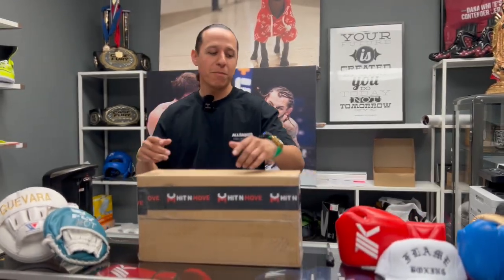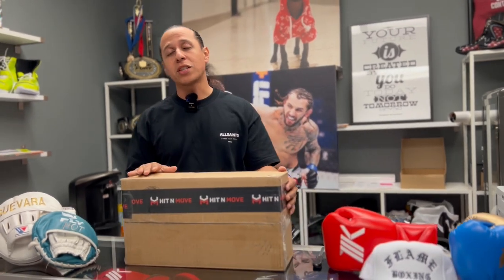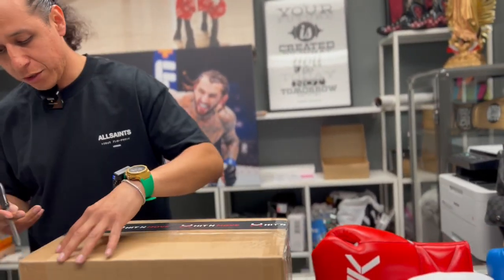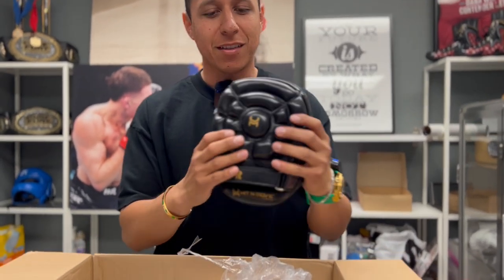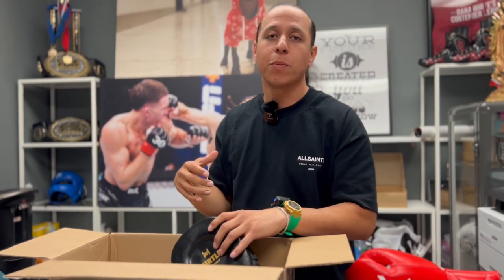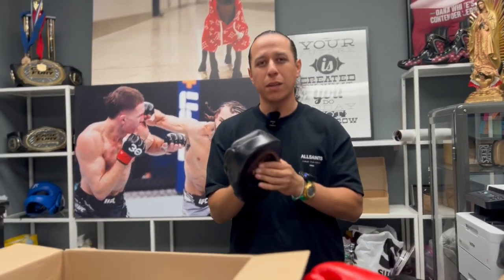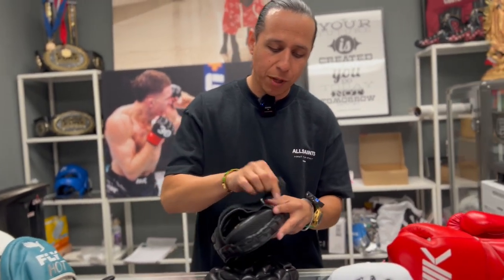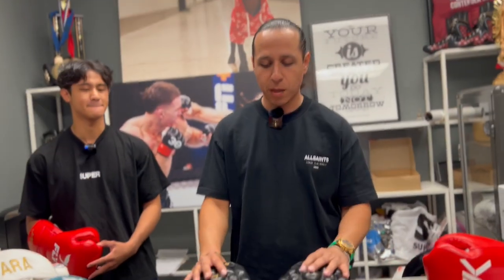Unboxing Hit N Move boxing Mitts - full review from pro boxing coach Flaminhotmitts - Christian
Full Unboxing review of New boxing company Hit N Move - Thinking of something that may be more multifunctional on safe side of the spectrum for your hands elbow and more well take a look at this full review.